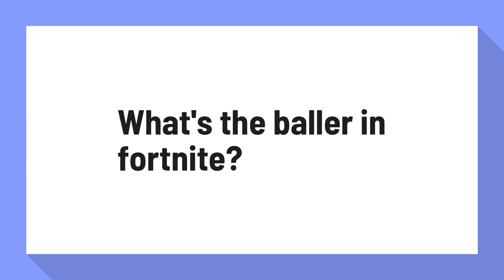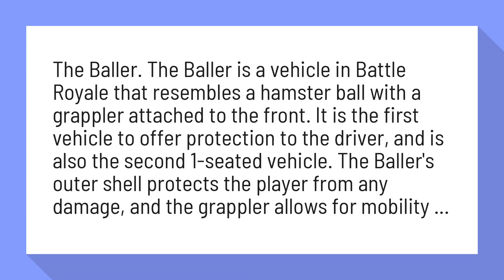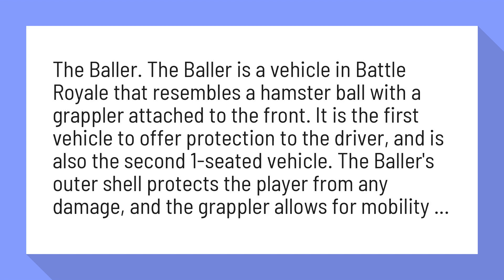What's the baller in fortnite?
The Baller. The Baller is a vehicle in Battle Royale that resembles a hamster ball with a grappler attached to the front. It is the first vehicle to offer protection to the driver, and is also the second 1-seated vehicle. The Baller's outer shell protects the player from any damage, and the grappler allows for mobility ...